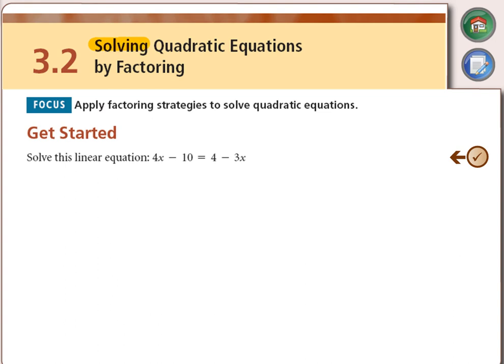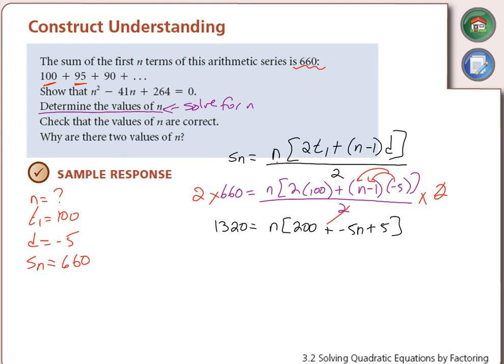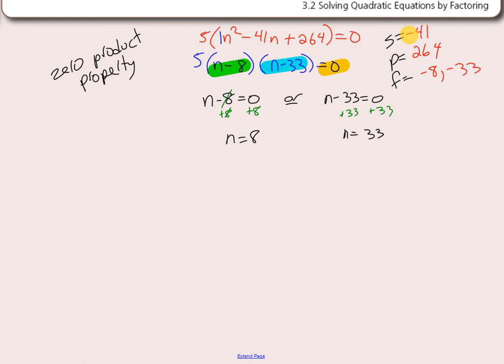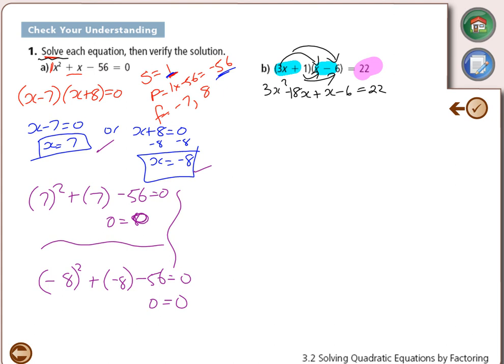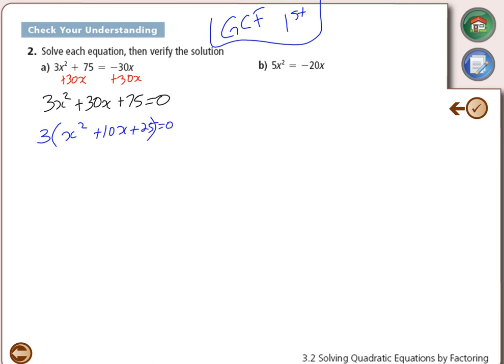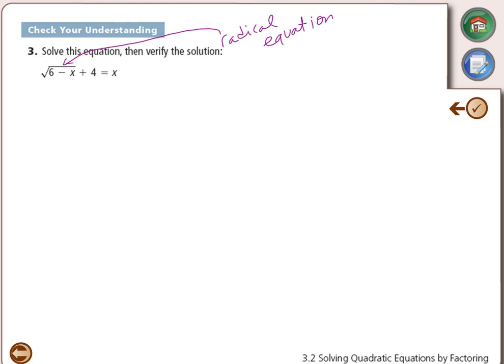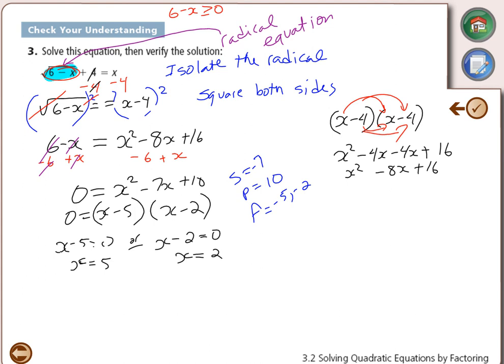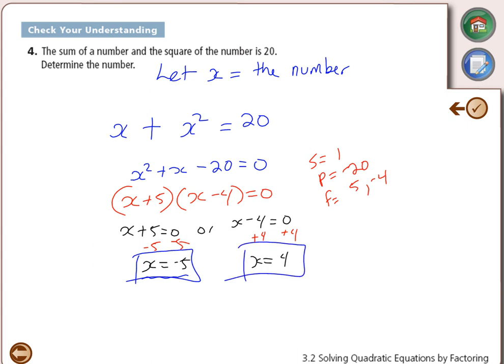20-1 Quad 3.2 (solve by factoring)